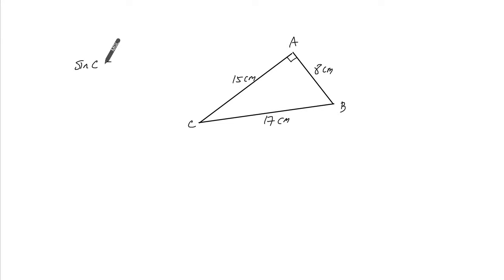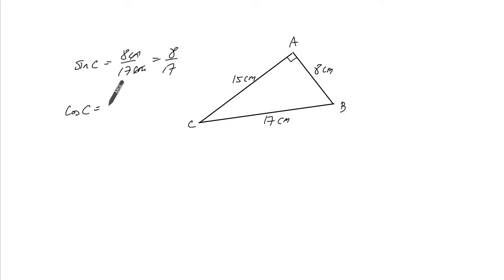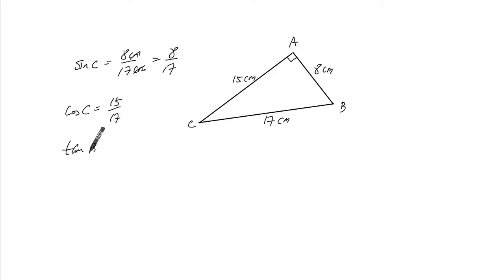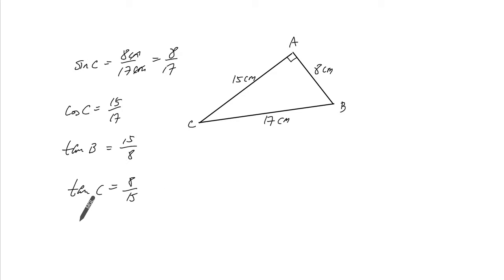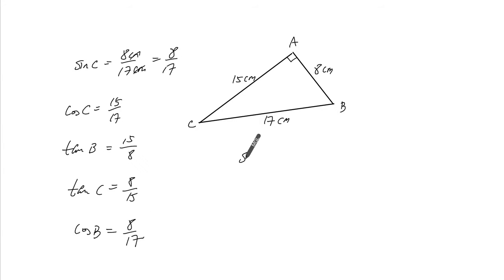Introduction to Primary Trigonometric Ratios